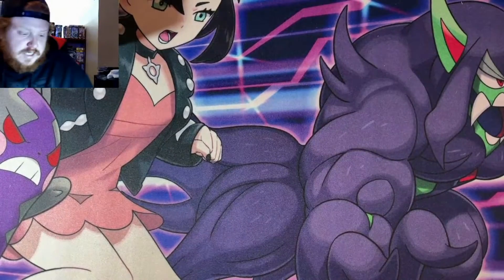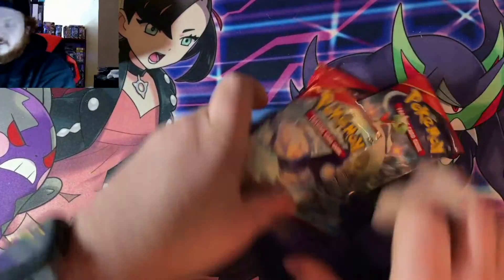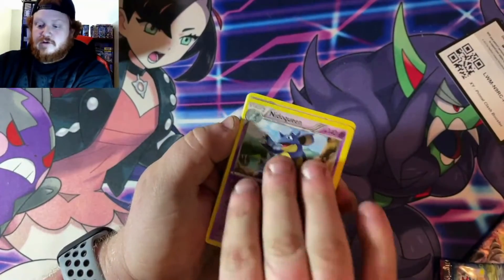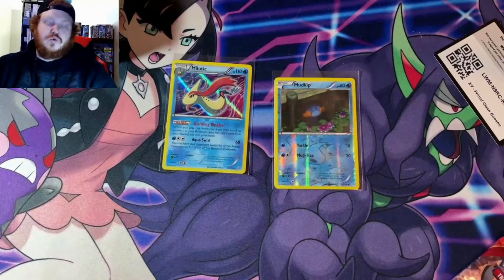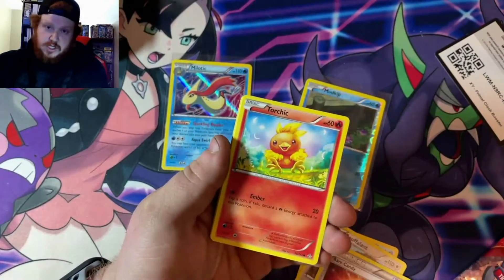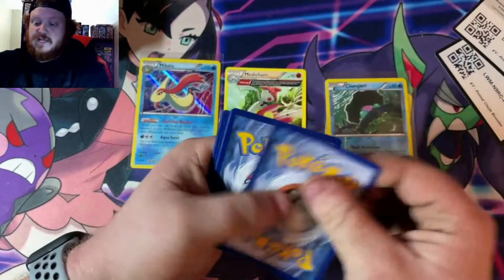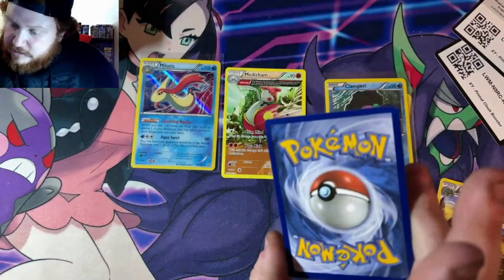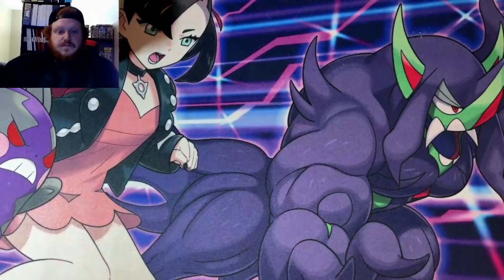OPENING POKEMON XY PRIMAL CLASH DAY #4!!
Another day of a three pack opening of some XY Primal Clash packs!

If you would like to donate to help us get more stuff to open on the channel and to help us grow we would greatly appreciate it!